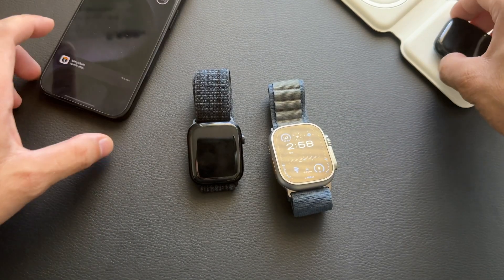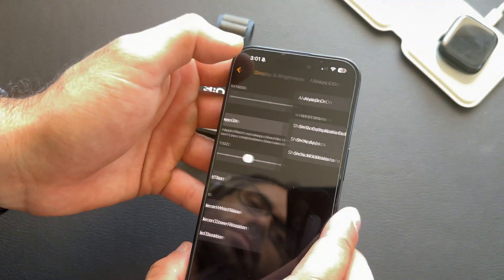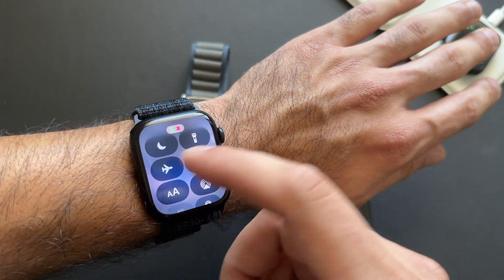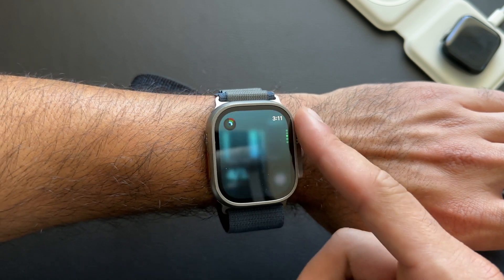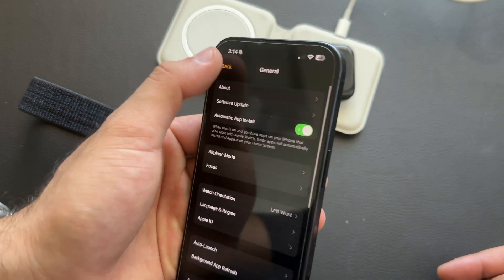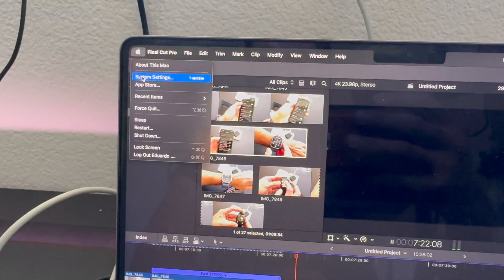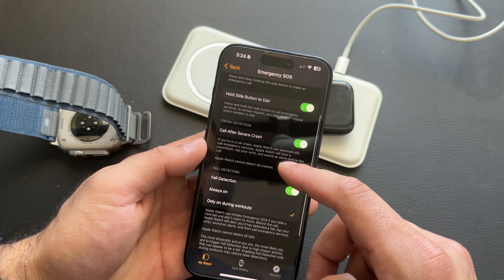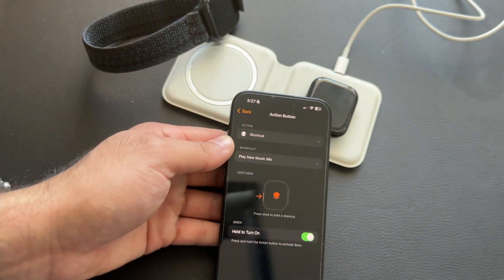Apple Watch Ultra 2 & Series 9 - 25 Settings You Need To Know!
These are the first settings to change on your Apple Watch Ultra 2 and Series 9 for watchOS 10.

LINKS
Apple Watch Ultra 2
Apple Watch Series 9
Apple Watch SE2

chapters
Working on them.